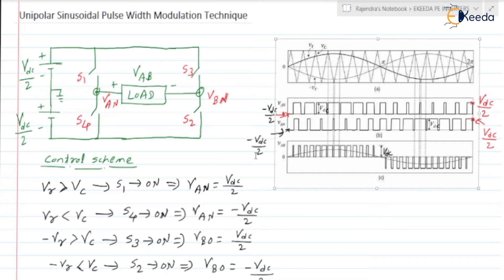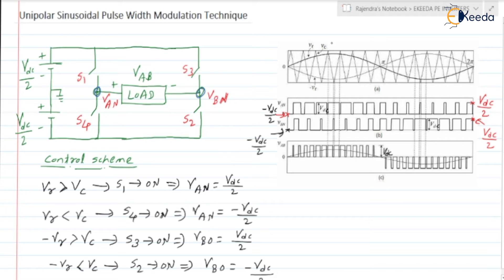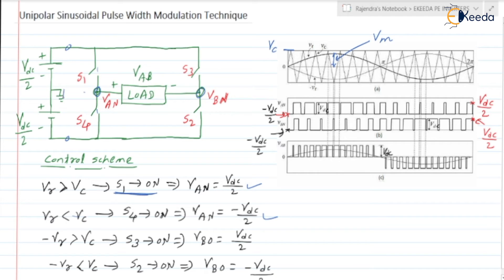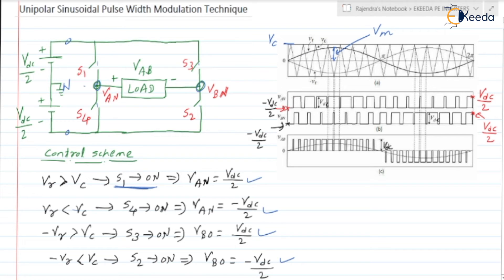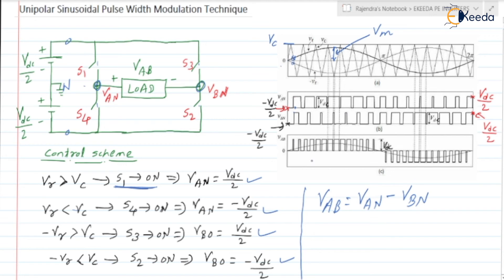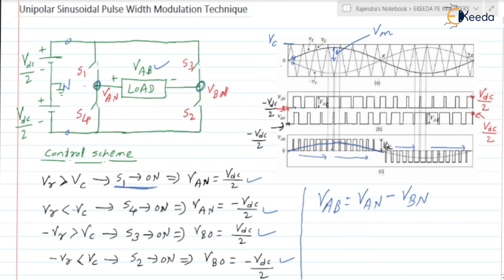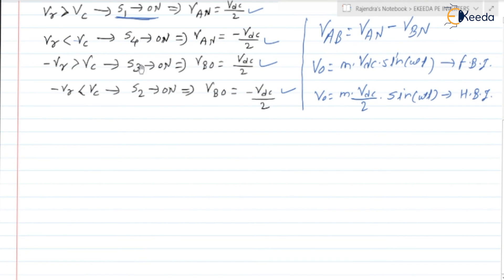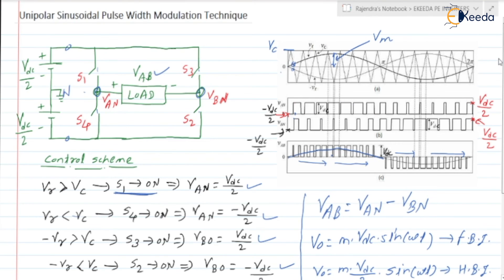Exploring Unipolar Sinusoidal Pulse Width Modulation In Power Electronics For GATE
In this video, we delve into the fascinating world of Power Electronics, specifically focusing on the concept of Unipolar Sinusoidal Pulse Width Modulation (PWM). If you're preparing for the GATE exam or simply eager to enhance your understanding of Power Electronic subjects, you're in the right place!

🔍 Key Topics Covered:

Understanding Unipolar Sinusoidal PWM
Significance in Power Electronics
Application Scenarios

Happy Learning.